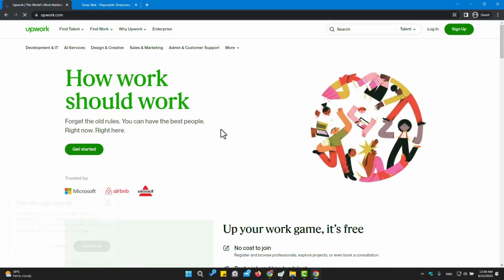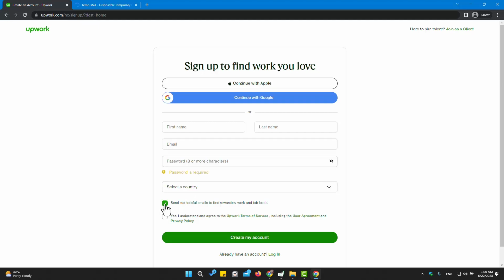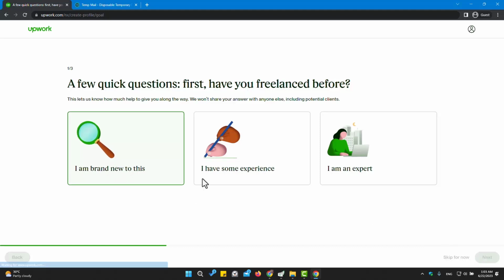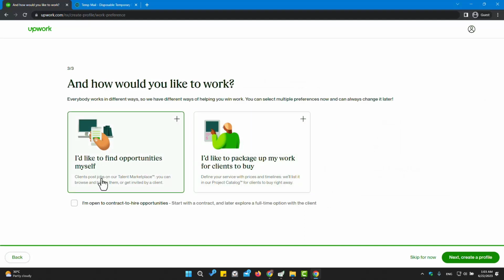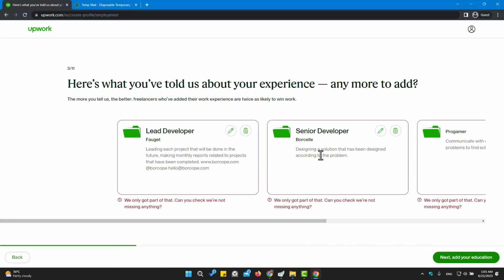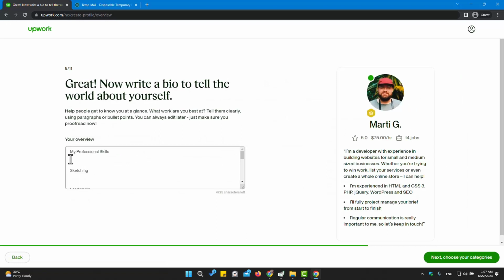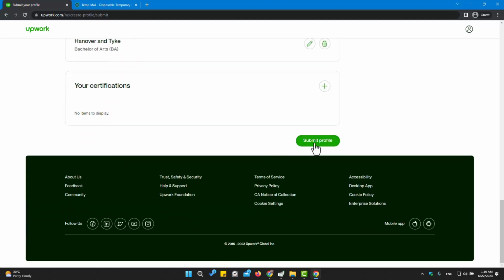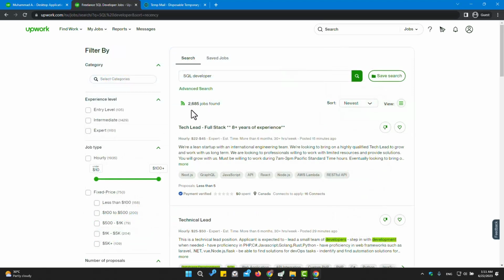Get "Approved Instantly" on Upwork - Here's How! [Guaranteed Results!]